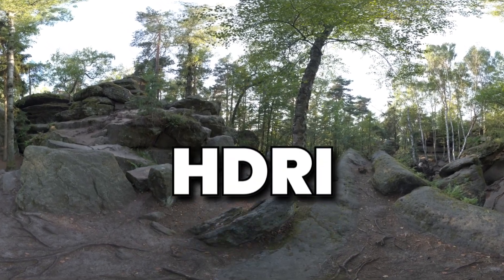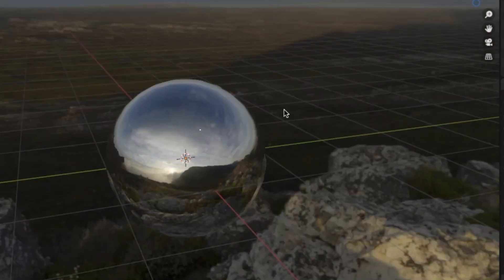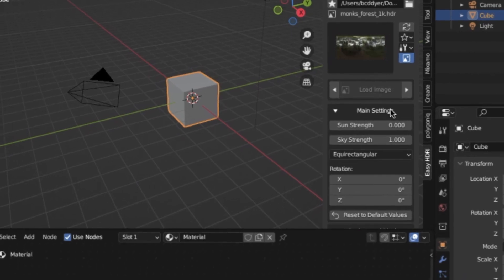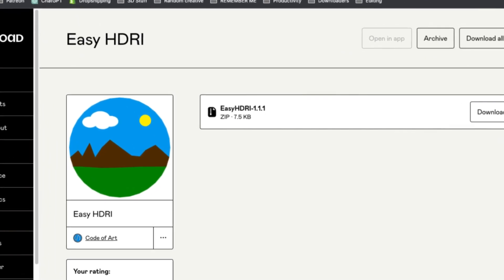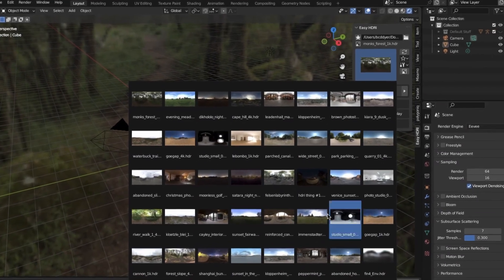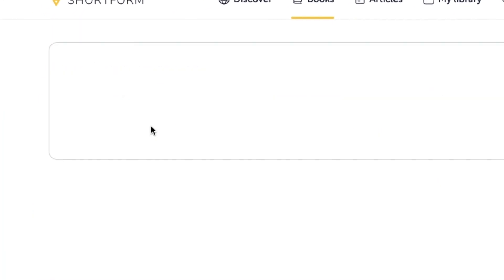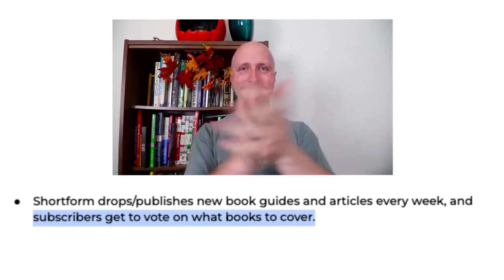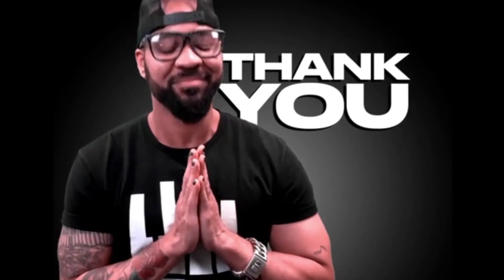DON'T Forget To Do This While Using HDRIs in Blender! (Blender HDRI Tutorial)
In this Blender HDRI Tutorial tutorial I show y'all the ultimate lighting render hack that every animator needs to know immediately using an amazing 3d add-on for VFX (okay that should be some nice keywords.)

👋 Yoo! Hope you've enjoyed the video!👋